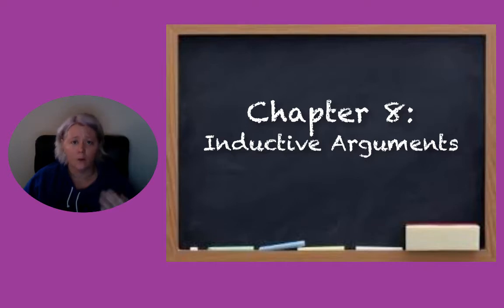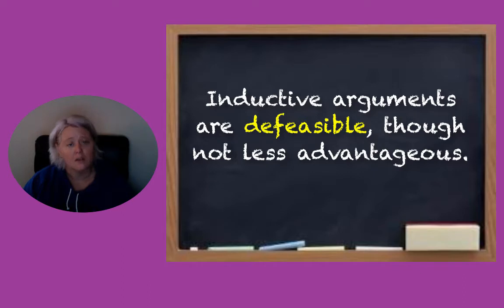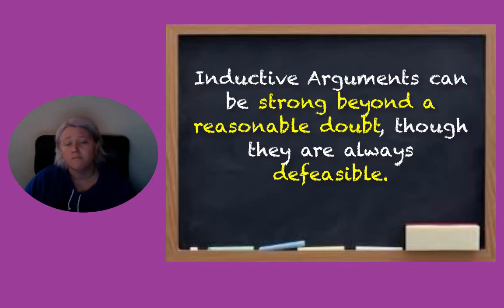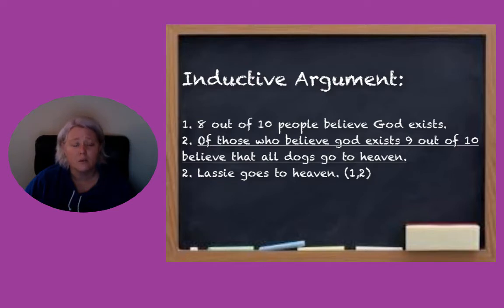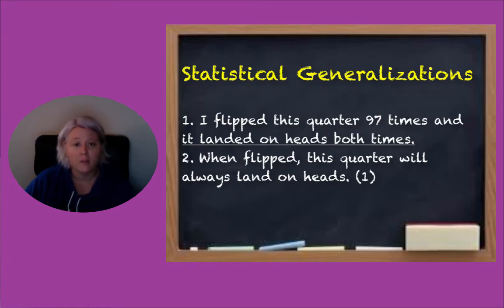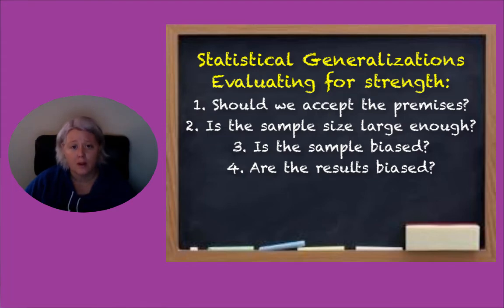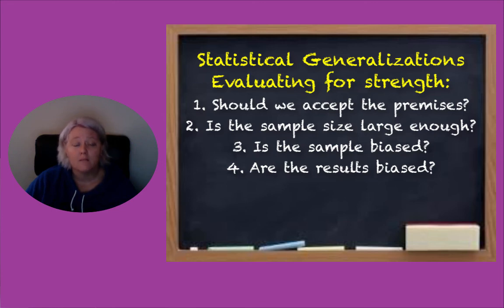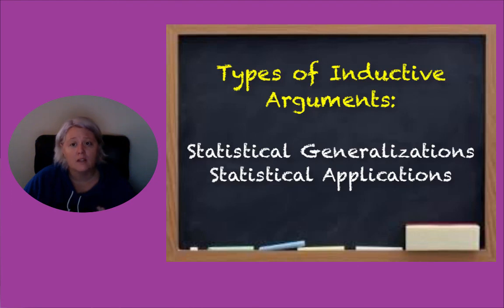Critical Thinking, Chapter 8